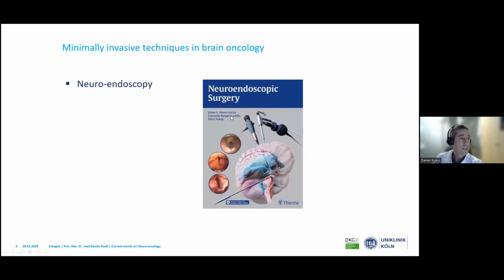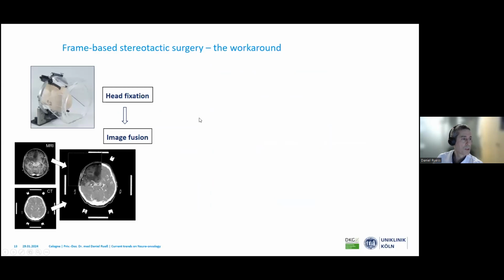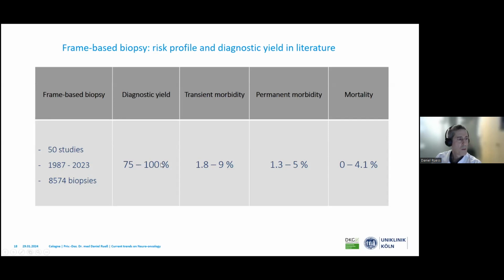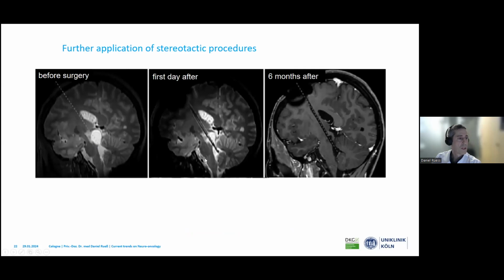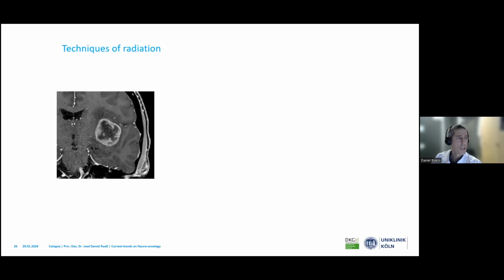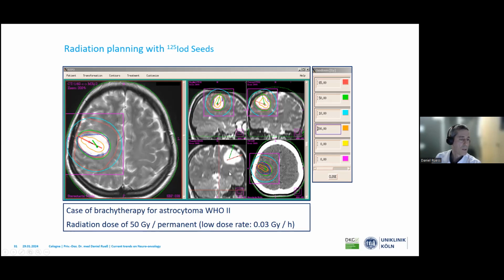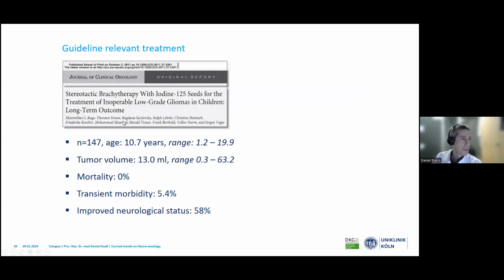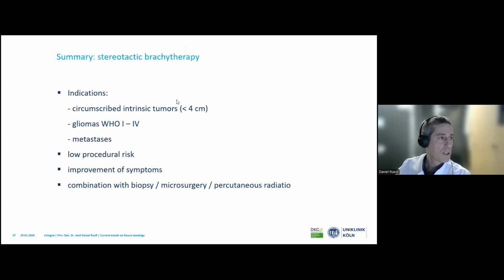Minimally invasive techniques in brain oncology - D Ruess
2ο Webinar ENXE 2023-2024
Current trends on Neuro-oncology.
Το παρόν βίντεο αποτελεί αυστηρά εκπαιδευτικό και επιστημονικό υλικό της Ελληνικής Νευροχειρουργικής Εταιρείας και απευθύνεται αποκλειστικά σε επαγγελματίες υγείας.
This video is strictly for educational and scientific purposes (EDSA policy) by the Hellenic Neurosurgical Society, directed exclusively at healthcare professionals.